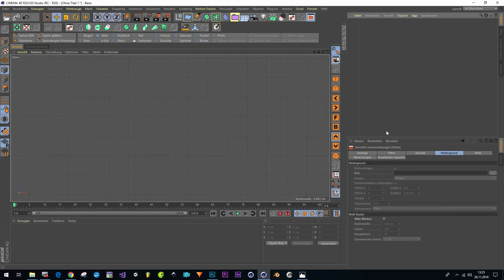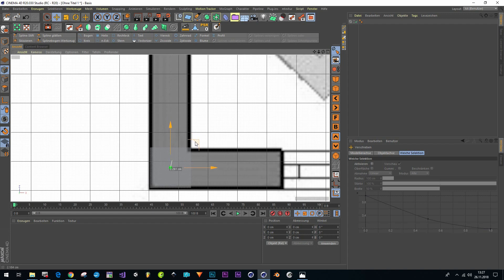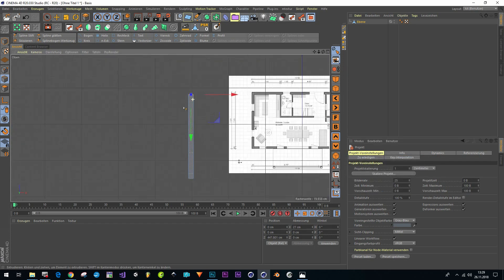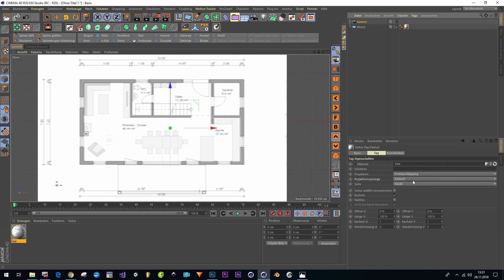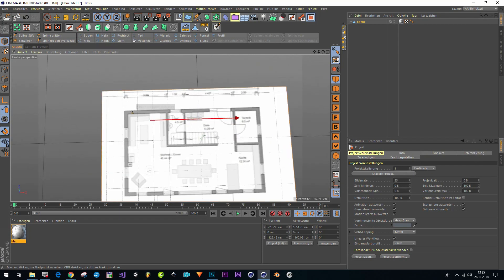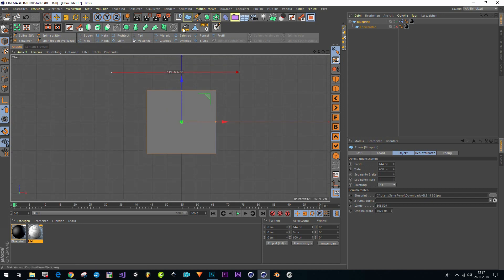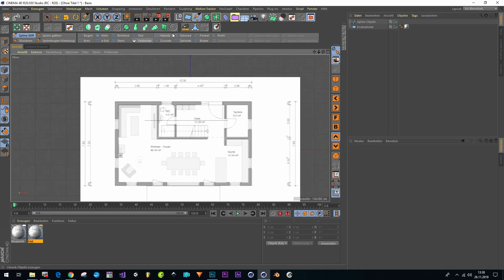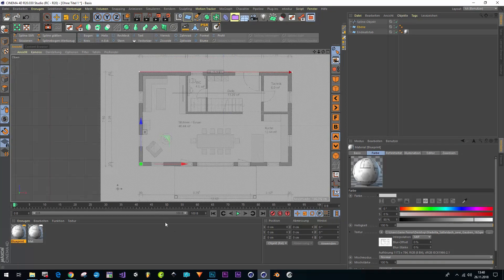C4D Tool - Floor Plan not in scale - Fit2Scale Tool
Hi I made a small little Xpresso-Tool to fit a floor plan drawing to scale.
So you can start modelling with real dimensions and have not to resize it later and always recalculate during modeling